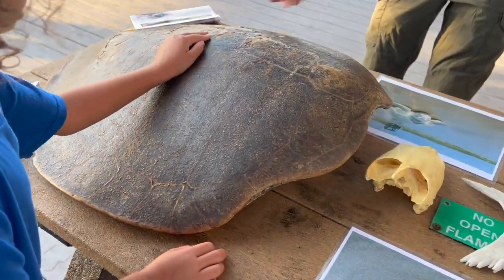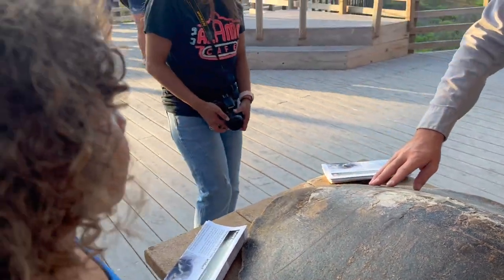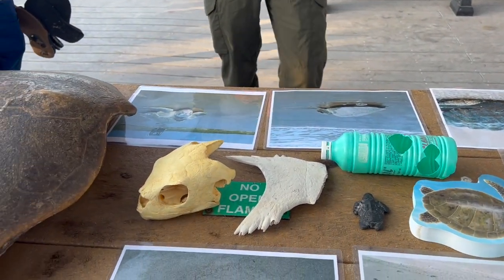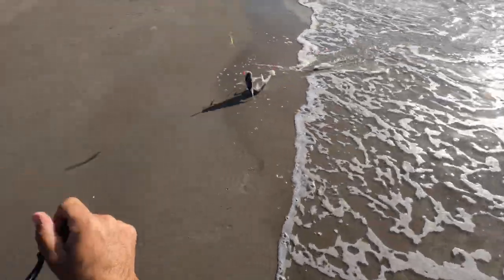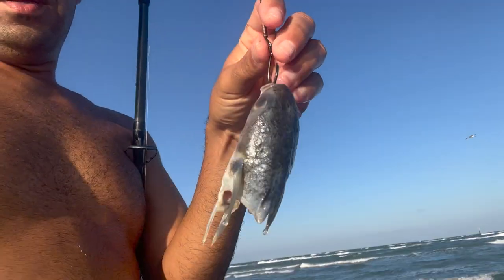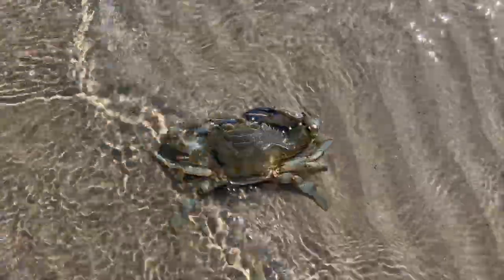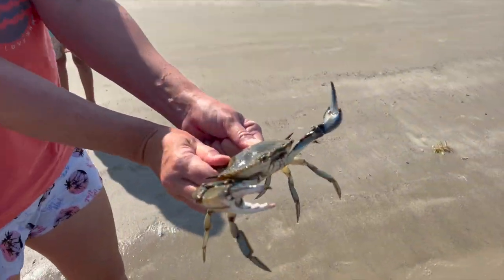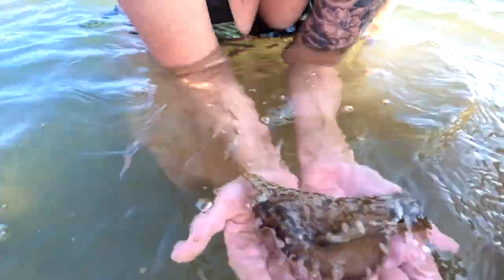I used a mullet head & this is what happened.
Merch